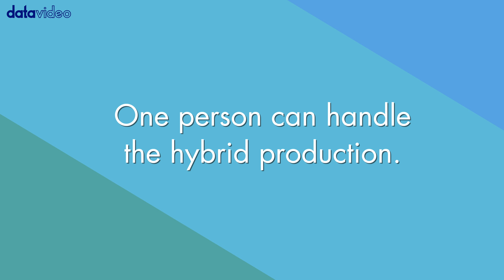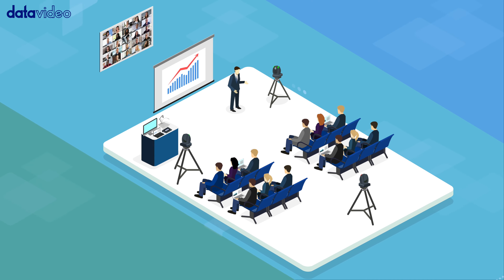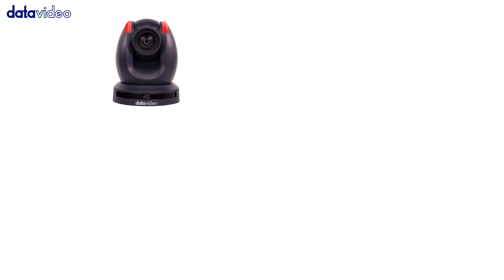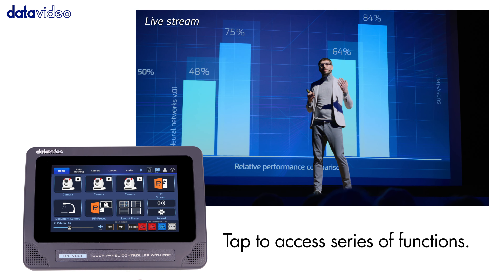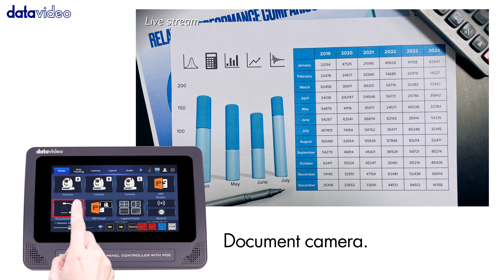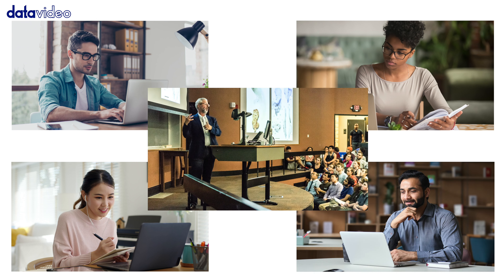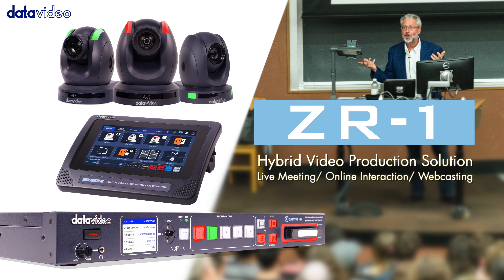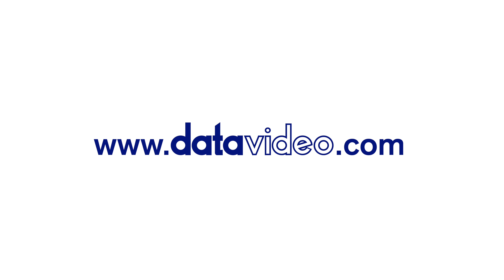One Person Can Easily Operate Datavideo Versatile ZR-1 Hybrid Video Solution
Datavideo ZR-1 is a solution for hybrid classroom and corporate lectures. The workflow includes the brand new iCAST 10NDI hybrid event switcher, TPC-700P touch panel controller, three PTZ cameras, and the 3-channel camera controller RMC-2.

The iCAST 10NDI 5-Channel All-in-one Streaming Switcher can not only switch videos, but also supports live streaming and recording features.  Datavideo TPC-700 is the best assistant for iCAST 10NDI.  The interface is easy to use and can be controlled with a few finger taps on the 7-inch touchscreen to easily access different features.  The easy to live stream and record your virtual production show on the go.

0:00 Intro
0:52 TPC-700
1:05 AI Auto Tracking
1:39 6 Channel Recording
2:00 ROI
2:33 Overlay Subtitles
2:53 ZR-1 Diagram
3:10 Outro